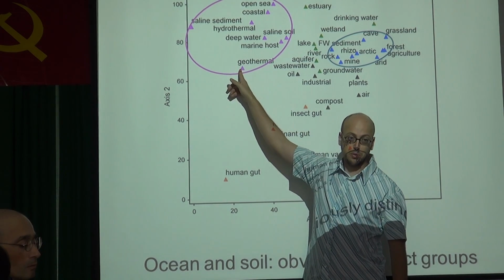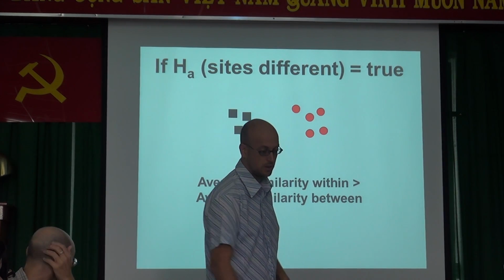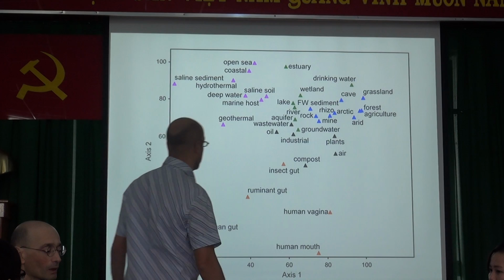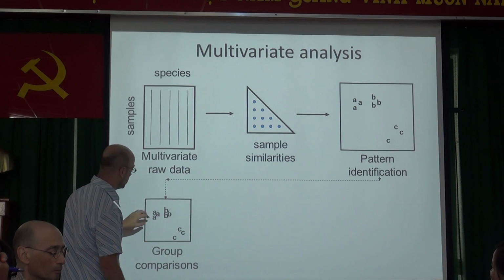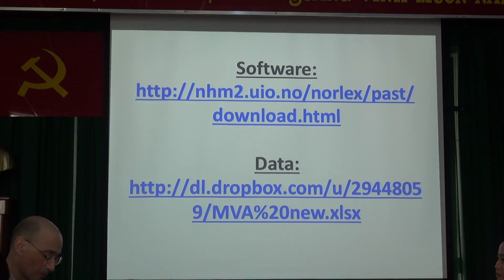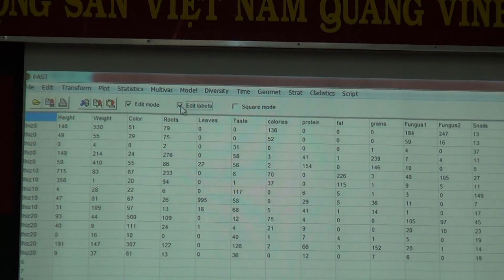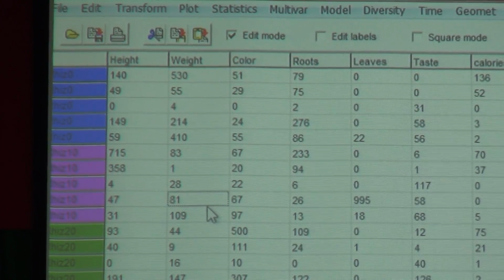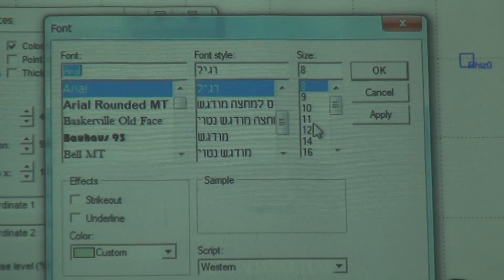AHTP.HCM CNSH ISRAEL 10.10.2013 (P2)